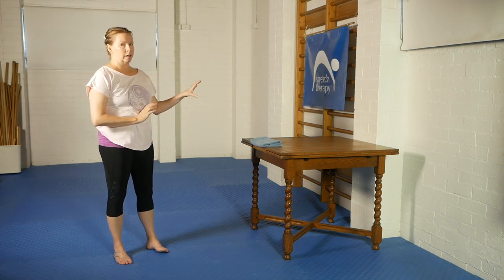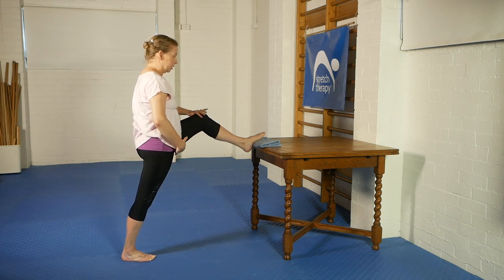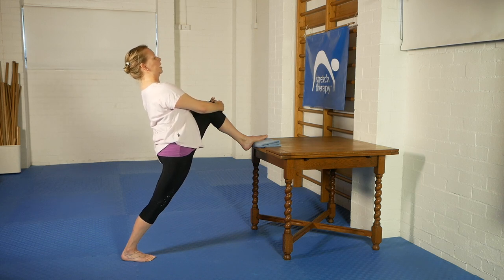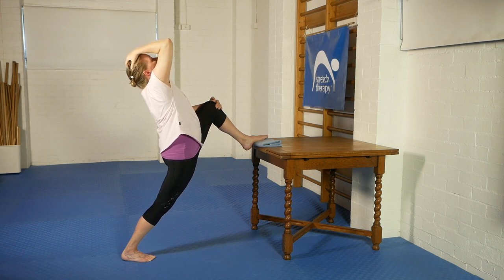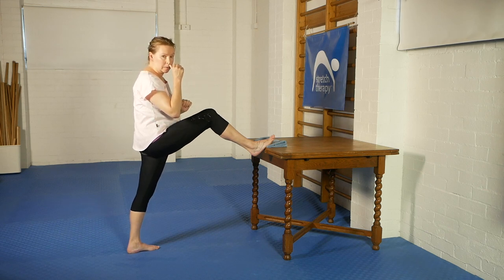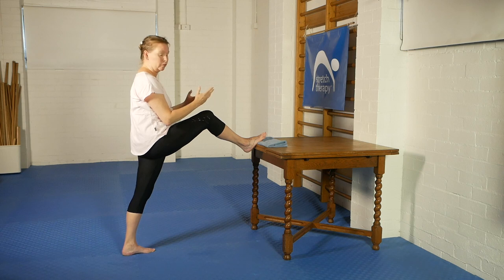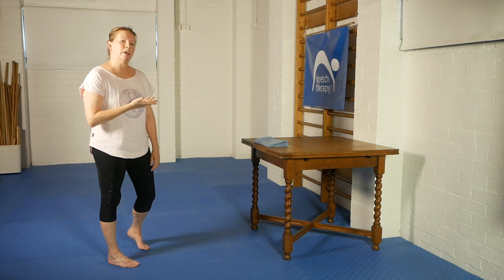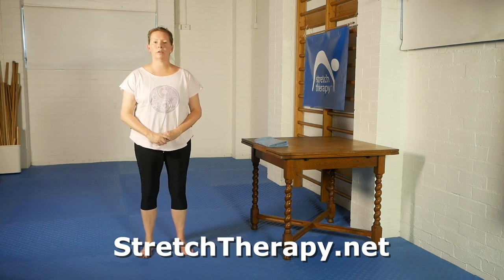Standing table hip flexor stretch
Olivia guides you through a standing table hip flexor stretch. First, a full demonstration of the exercise. Second, a detailed explanation of key elements of the stretch, which highlight important features of the Stretch Therapy system.

In this demonstration, no contractions were included. Any of the usual contractions can, of course, be added – attempt to drag the back leg forward, for example. You may, however, find it reasonably difficult to breathe comfortably in this stretch, in particular to relaxedly exhale and really relax further into the stretch. If you do, we suggest moving slowly through the exercise and focus on breathing and relaxing, and work to make this a long-held exercise, which can be of similar intensity to a shorter version which incorporates contractions.

A note from Kit. When he was learning this exercise it was the repeated re-tucking of the tail that was key for his body – you may find this is the case in your body, too.